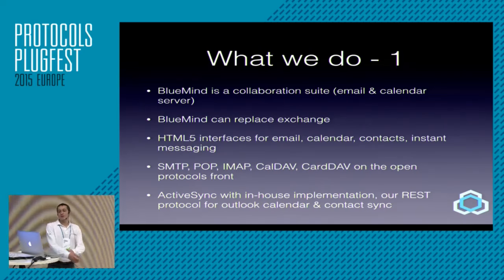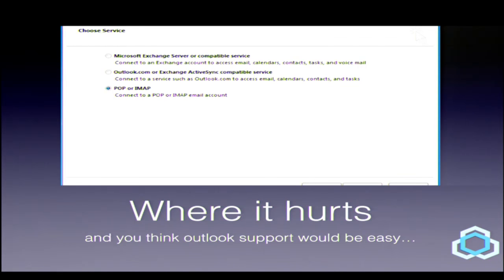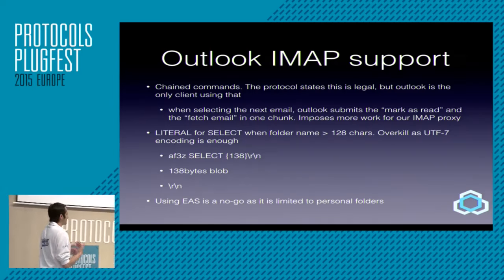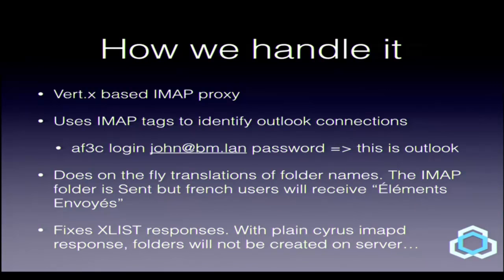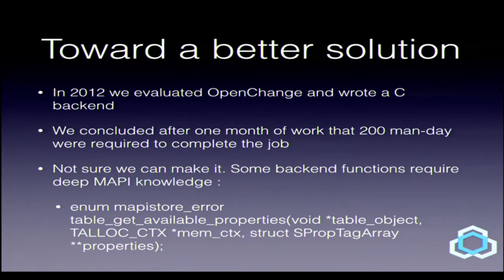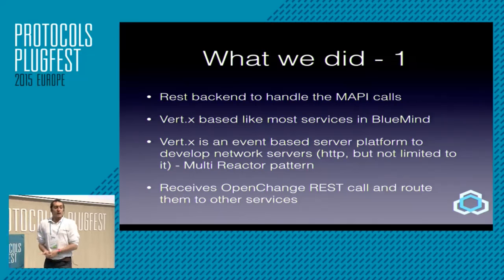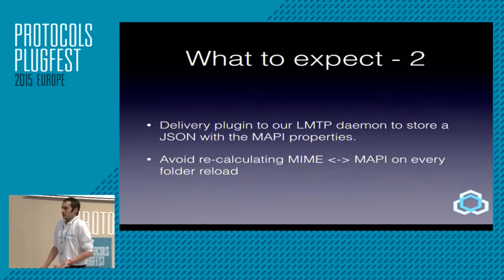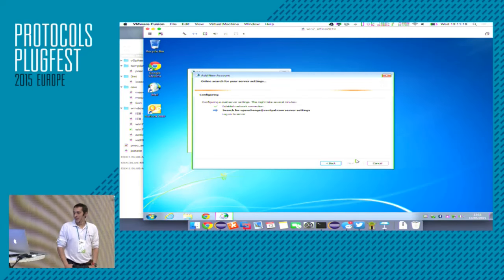Exchange compatible free software stack by Thomas Cataldo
Exchange compatible free software stack

For years I worked on free software email products. In 2007, I designed a webmail and its IMAP client, then built an ActiveSync server. Last year I created an IMAP proxy for BlueMind. Working with this software, you learn every dirty tricks Outlook does with the protocol. With the proxy, we can tune our IMAP answers to match exactly what Outlook expects. However, Outlook is primarily designed to work with exchange. Working with the Openchange team, we are preparing the BlueMind solution to speak natively with outlook. To prepare for this challenge, we will show you the stuff we built around openchange : a Vert.x based rest backend, the EWS endpoints required by outlook and how this stuff plugs into our HornetQ backbone for real-time notifications.

Thomas Cataldo, CTO at BlueMind